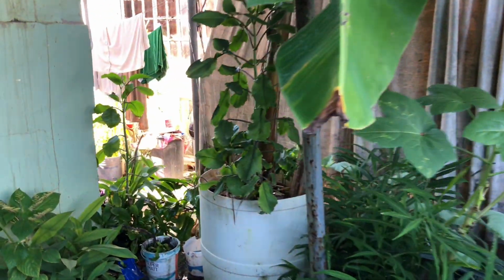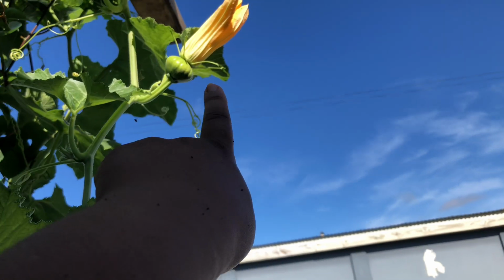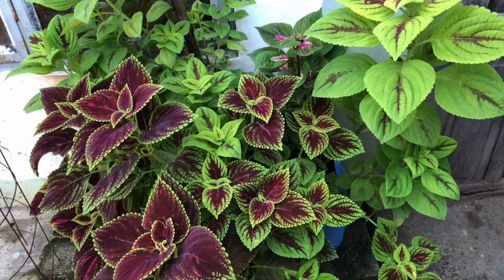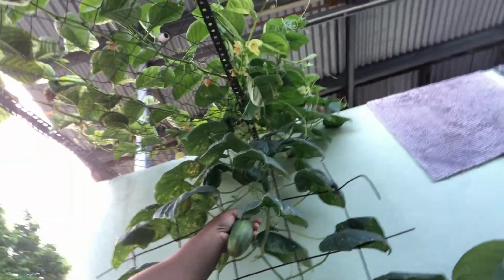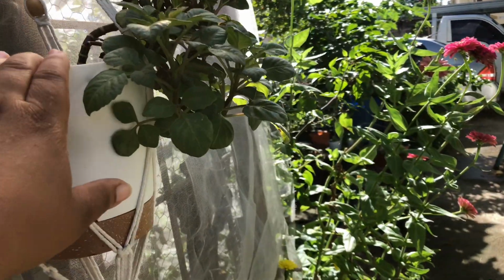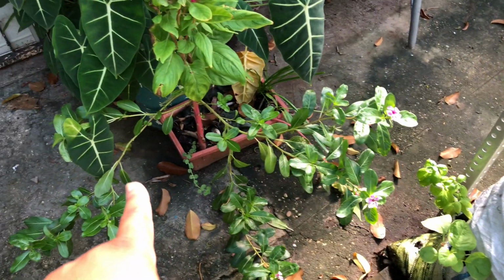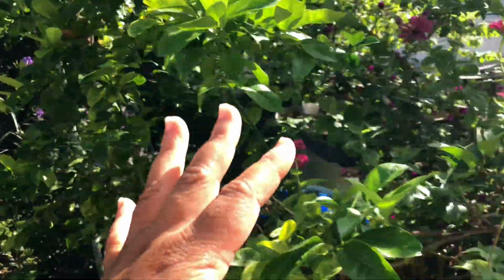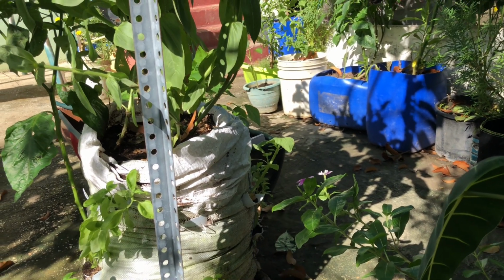GARDEN TOUR #6 (what to plant during the wet season)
What’s growing on guys! 😁😁This video I show what’s happening in the garden for the month of July! And what are some good plant options for the wet season!